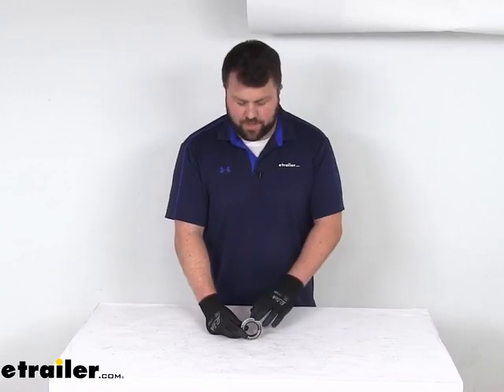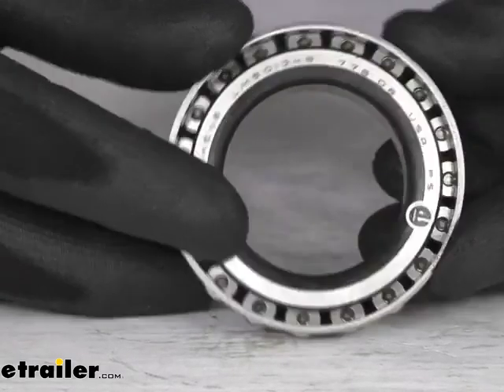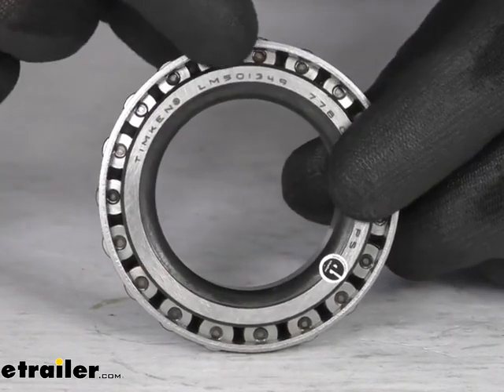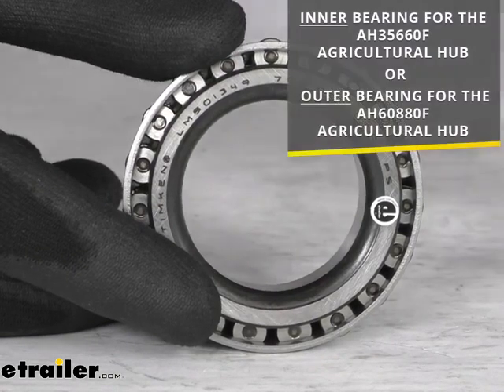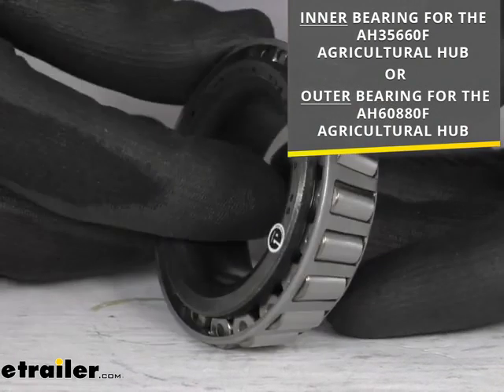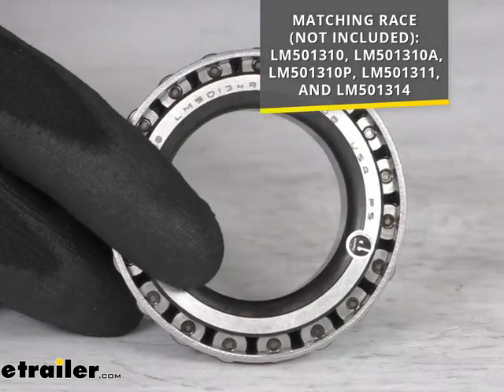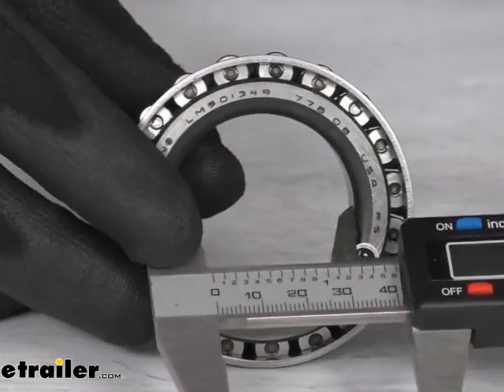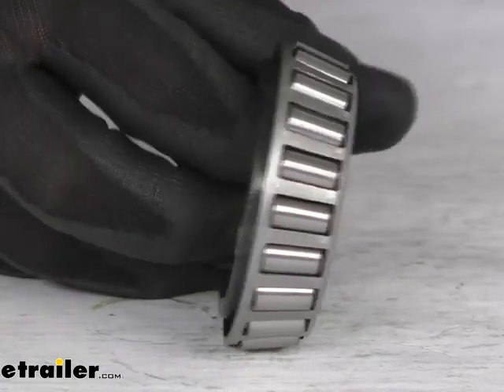etrailer | Ultimate Overview of the Timken Replacement Trailer Wheel Bearing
Click for more info and reviews of this Timken Trailer Bearings Races Seals Caps:

Hi there. I'm Michael with etrailer.com.  Today we're gonna take a quick look at this Timken replacement LM501349 trailer wheel bearing.  This is a high-quality tapered roller bearing.  It's gonna replace the bearing on your trailer.  If you're not familiar, Timken does have a great reputation within the industry.

They're very well known because they are engineered to perform better and last longer than the competition.  This does have the industry standard number printed right there on the inner ring or the cone.  So you can see that LM501349.  So that's a great way to make sure that you're getting the right bearing.  So if you see that on your original bearing, you can trust this is going to work for you.

This is going to serve as the inner bearing for the agricultural hub part number that you see on the screen there or model number that you see on the screen, or it can act as the outer bearing for the agricultural hub that you see on the lower portion of the screen there.  So inner or outer, depending on what you're needing.  And this is going to work with the race numbers that you see on the screen there.  It's gonna fit right in place and operate very smoothly in any of those race numbers.  So if you have any of those, it's another great way to identify which variant is gonna work for you.

The only other way is to measure your inner diameter here, but that is very precise.  So you're gonna want to use some digital calipers, like we have here, to make sure that you're getting the right number.  So this inner diameter, we're looking at 1.625 of an inch.  So make sure that you have the right bearing, that it's gonna replace the one that you are already have.  That completes our look for today.